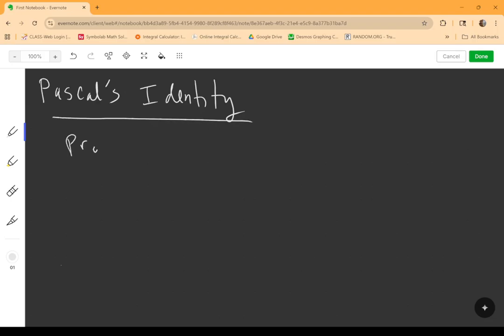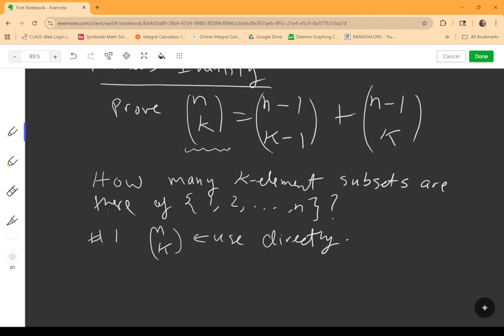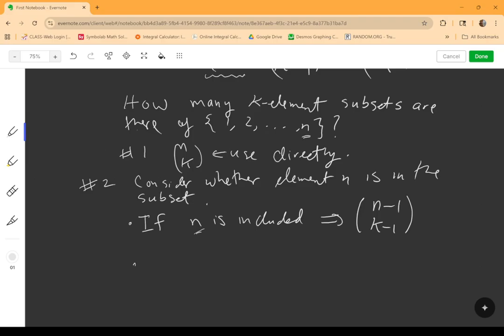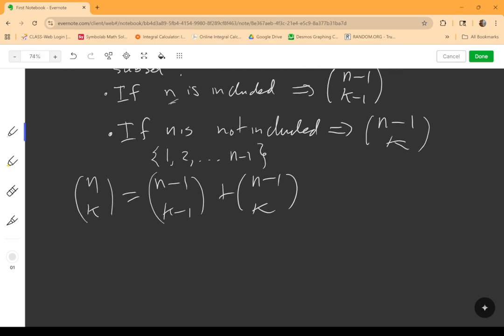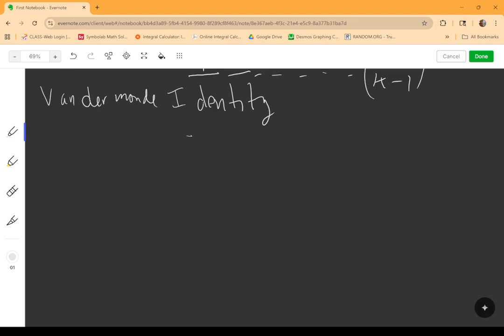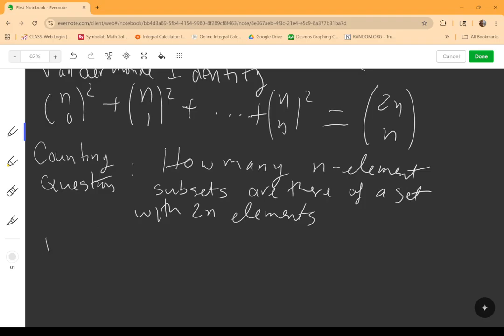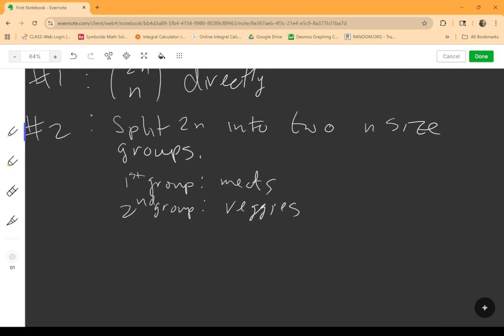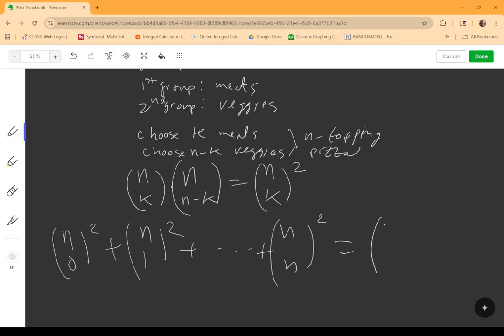MTH 8 Proving Binomial Identities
This video goes over the proof of Pascal's Identity and the Vandermonde Identity